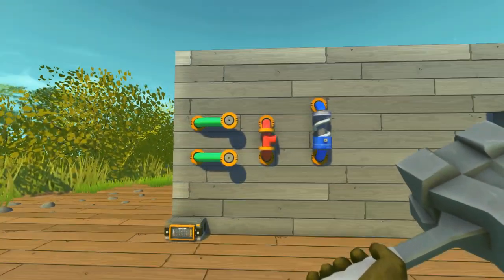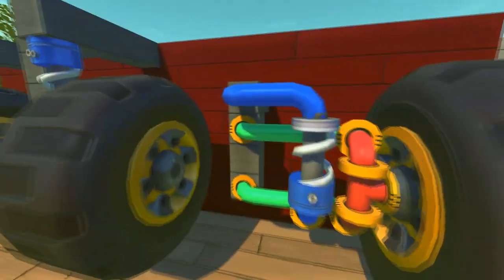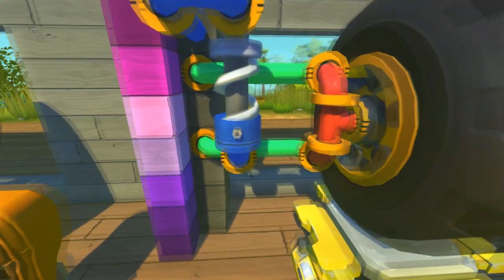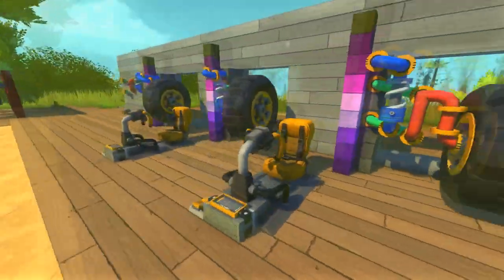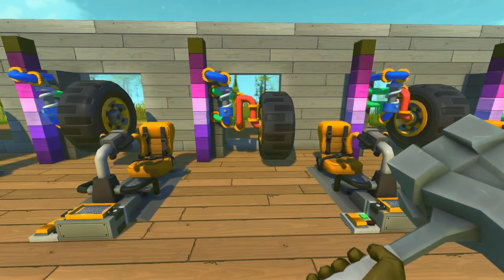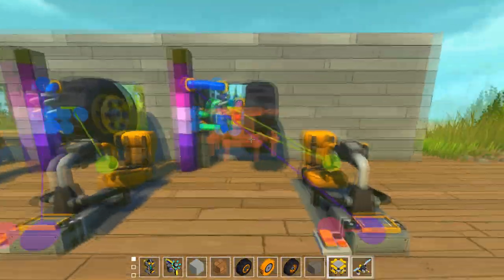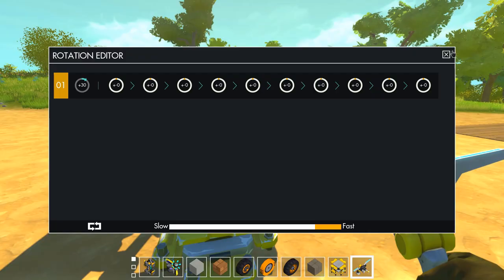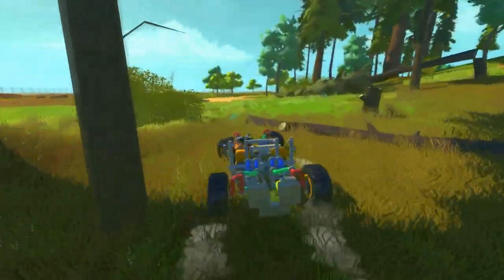Realistic suspension for beginners - Double wishbone suspension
Many people struggle with the building of realistic suspension in Scrap Mechanic. So this video is for you to learn. :)